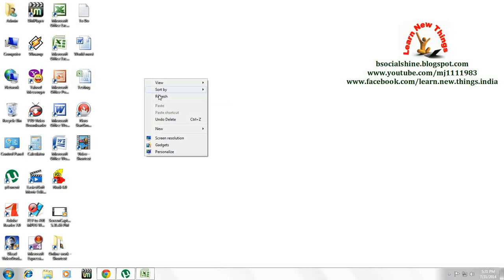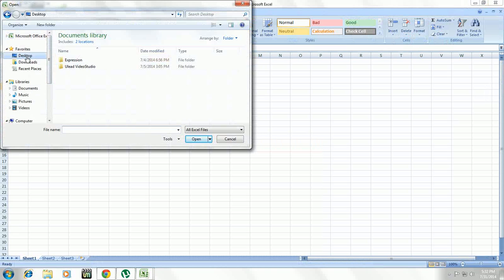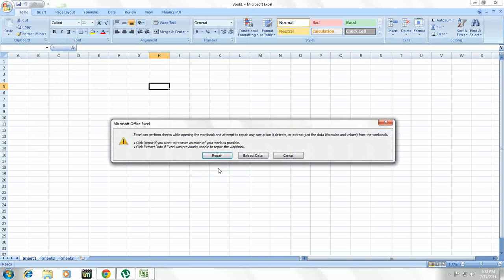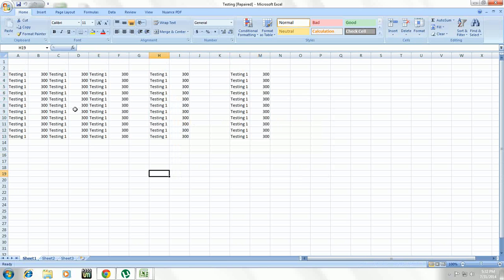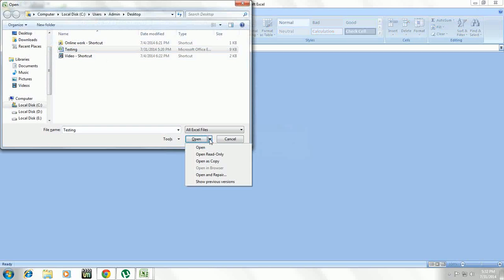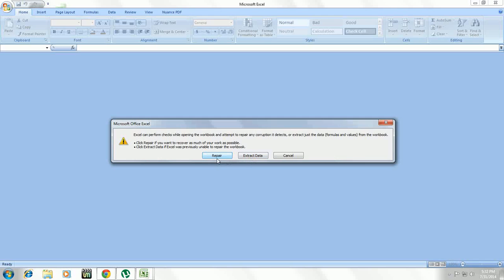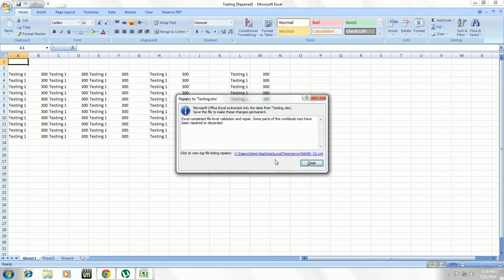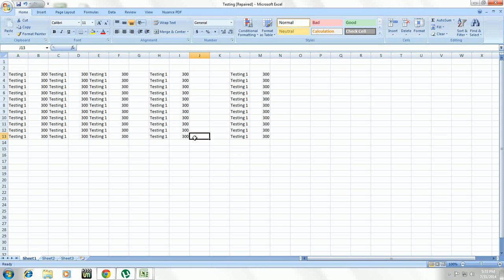How to Recover and Repair Corrupted Excel File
1. Open Microsoft Excel
2. Click on “Open” and select your “File”
3. Click on “Open drop down menu” and tap on “Open and Repair”
If this method not work. click here for method 2